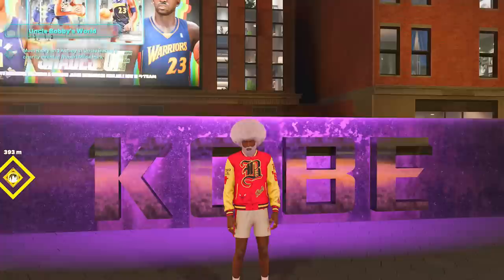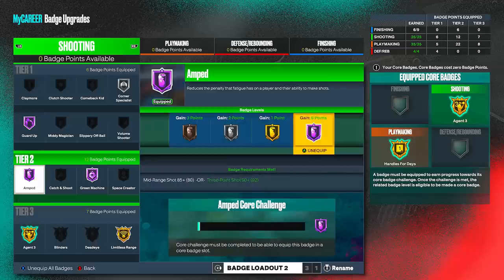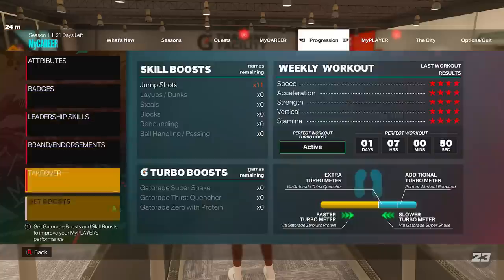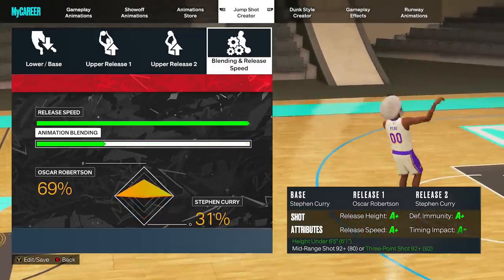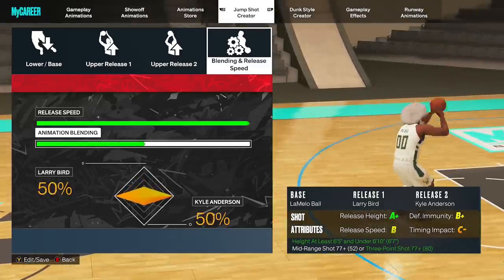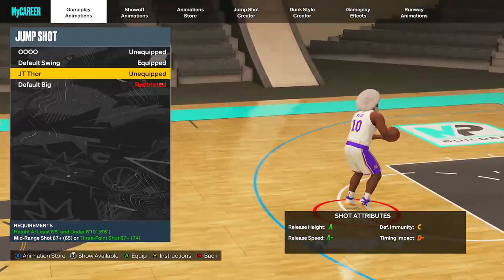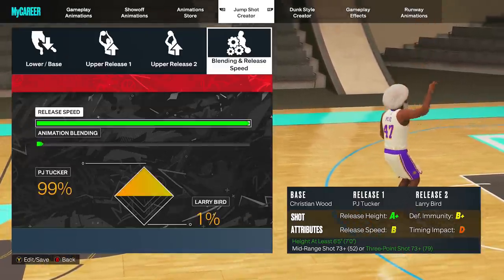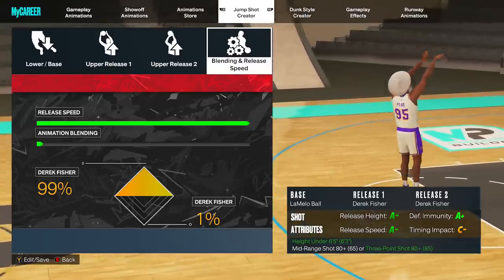BEST JUMPSHOTS for EVERY BUILD in NBA 2K23! AUTOMATIC GREENLIGHT FASTEST SHOTS